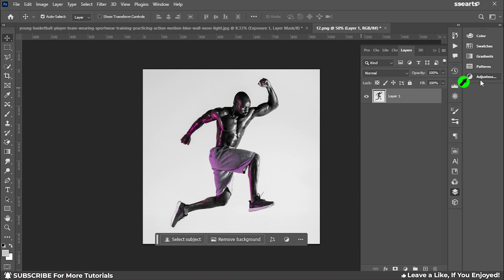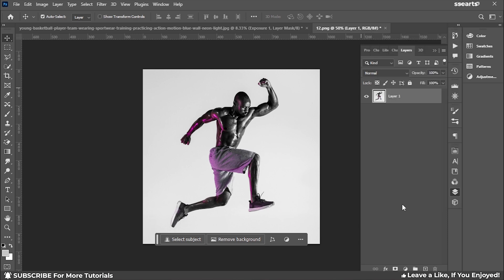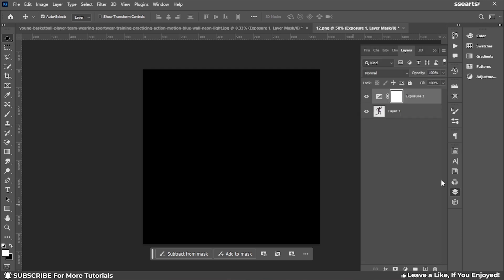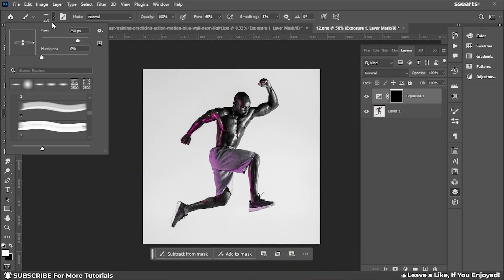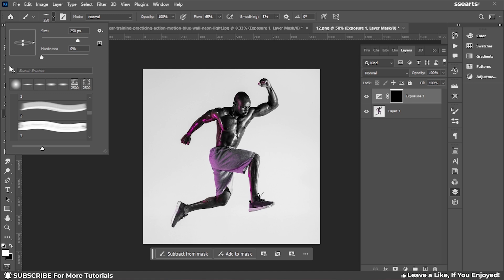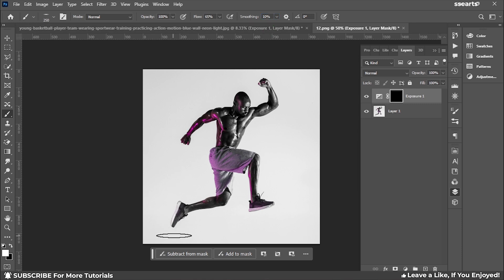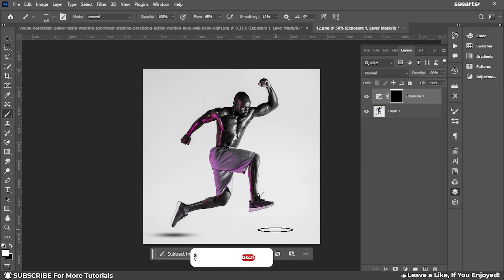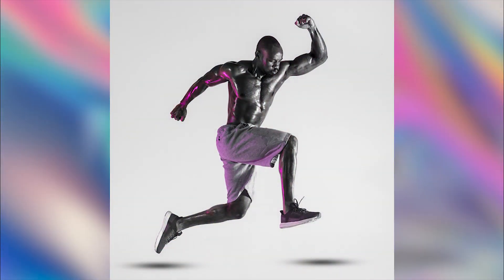I Made Shadows with Exposure adjustment in Photoshop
*In this video, I will show you how to create shadows using exposure color adjustment in Photoshop.*

Our channel delves deep into the world of graphic design, exploring a diverse range of exciting topics, including logo design, photo editing, and branding

It means the world to me and will help keep SSEARTS free for everyone, forever, Thank you!*